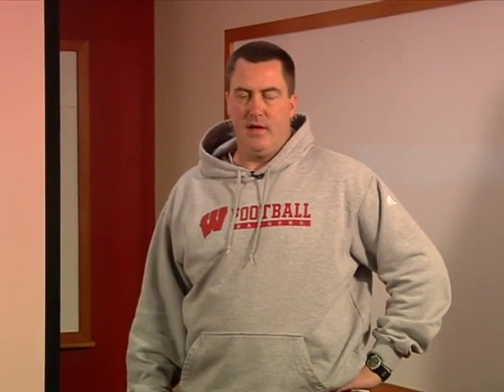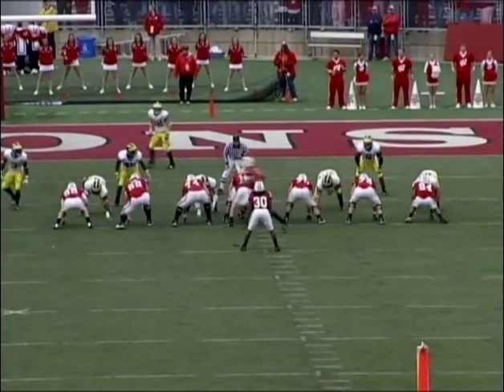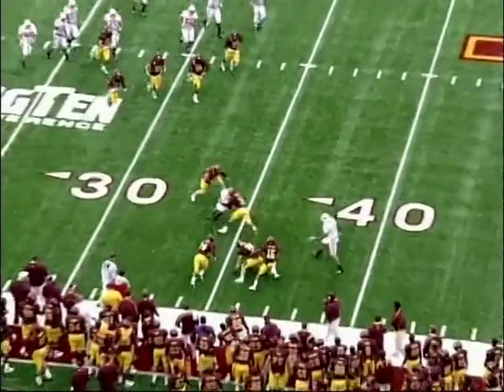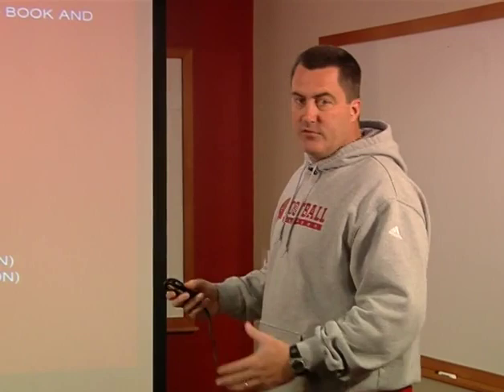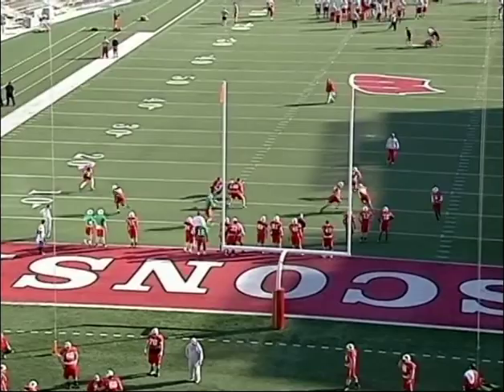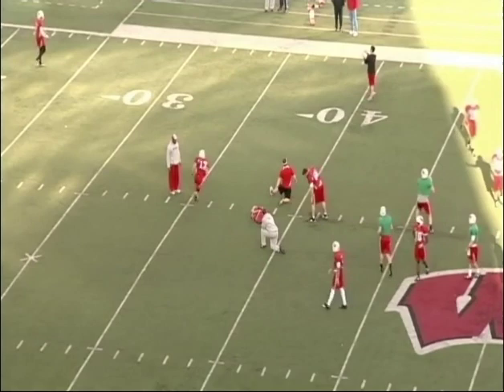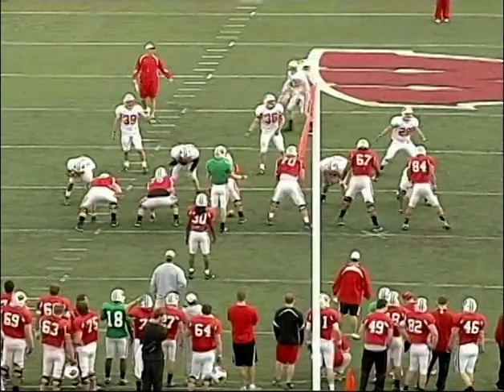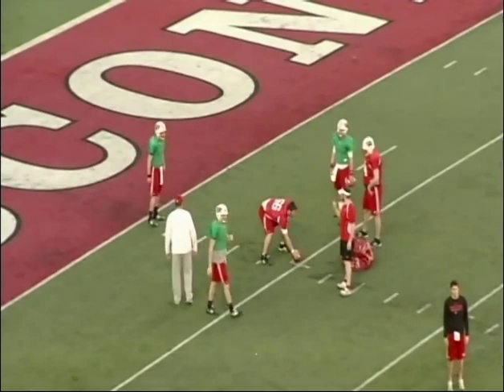Paul Chryst Teaches Wisconsin Badgers Pro Offense & QB Play